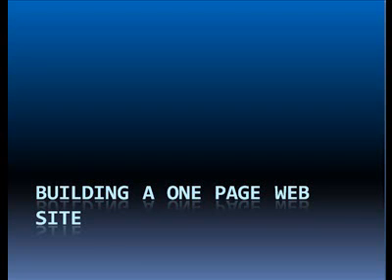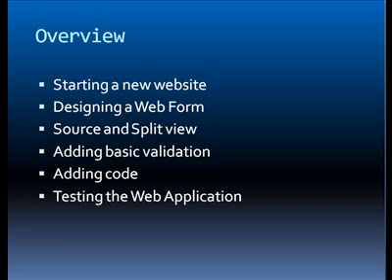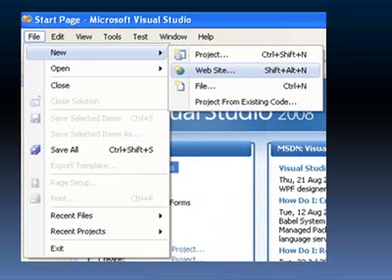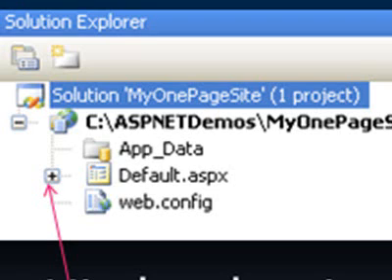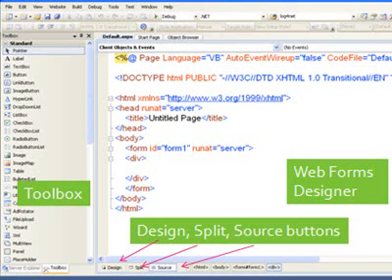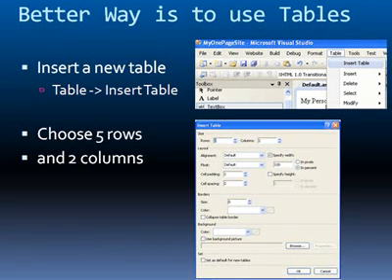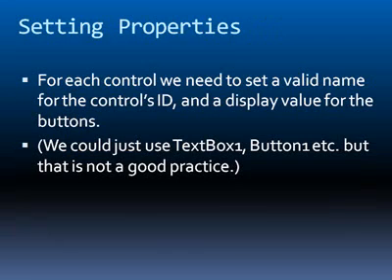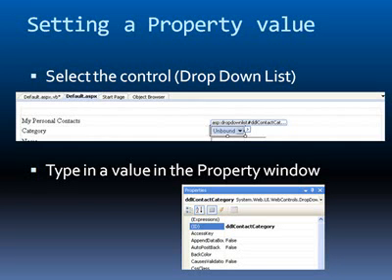ASP.NET Tutorial Part1